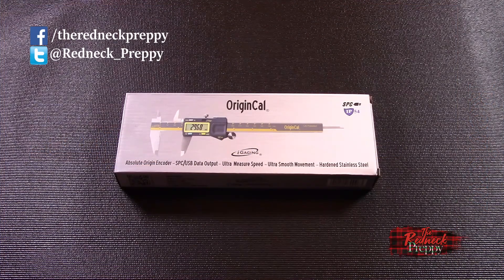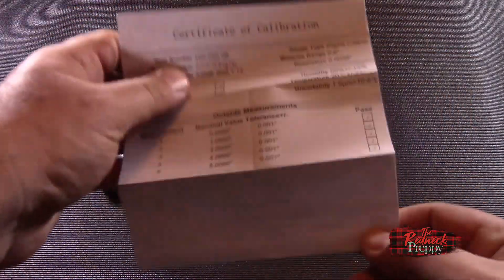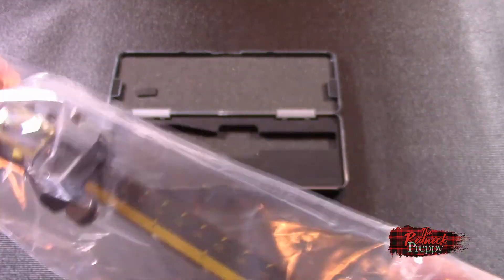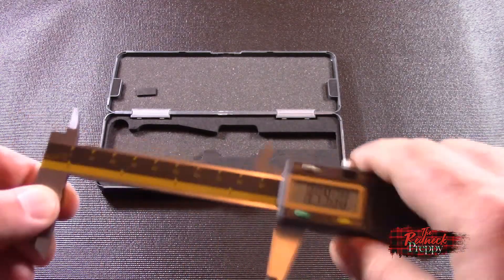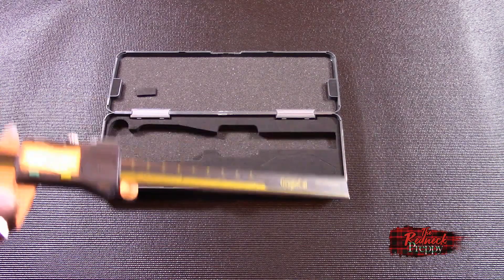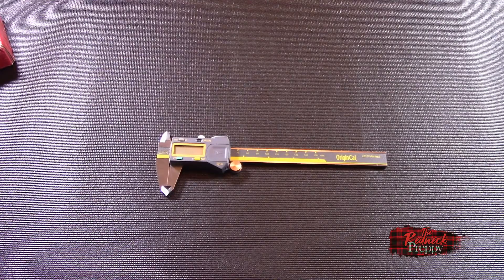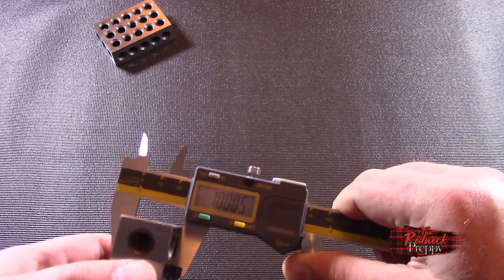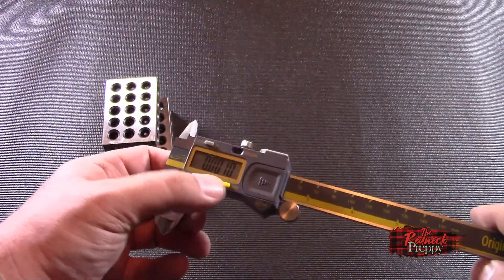iGaging OriginCal Review and Accuracy Test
At this point there are probably hundreds of video reviews of the iGaging OriginCal digital calipers and the Redneck Preppy isn't going to add much new except for one thing -- few people actually bother to properly check their accuracy. So along with the usual unboxing and review of these calipers, he actually uses some tools to see how accurate they actually are.